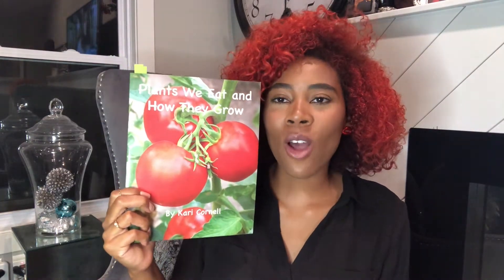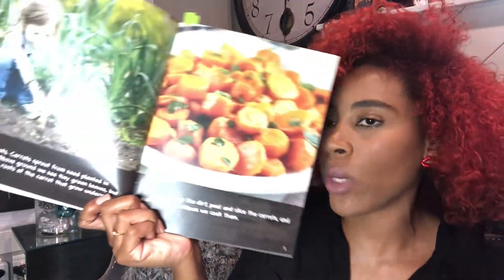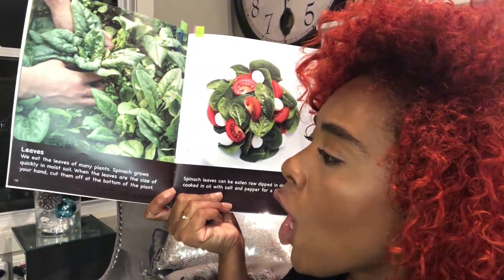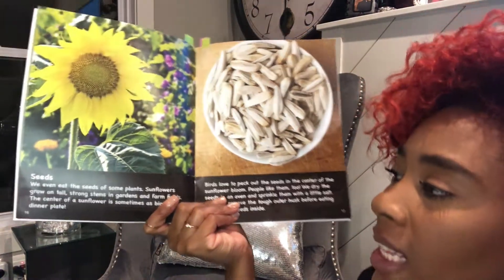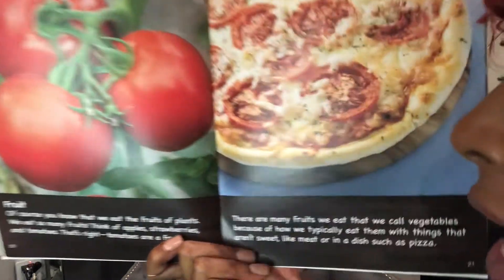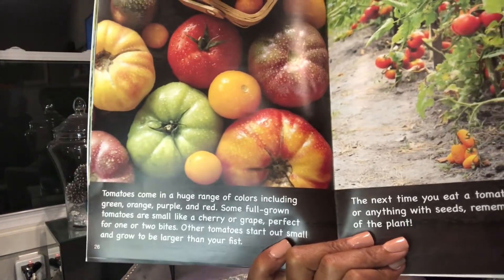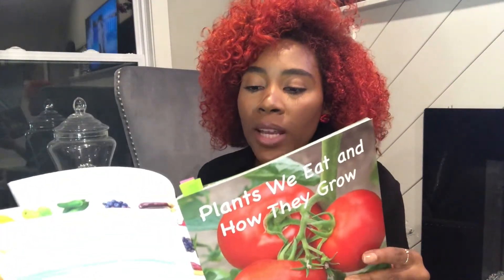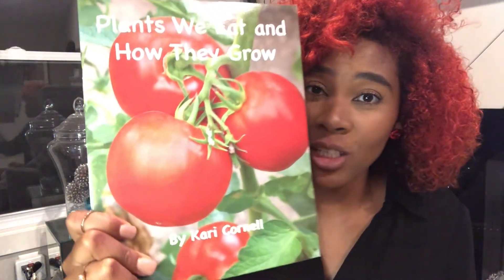"Plants We Eat and How They Grow" Read Aloud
by Kari Cornell